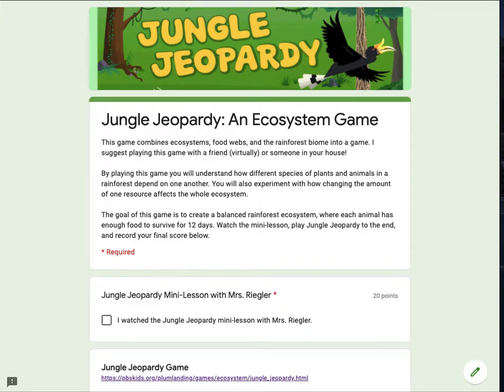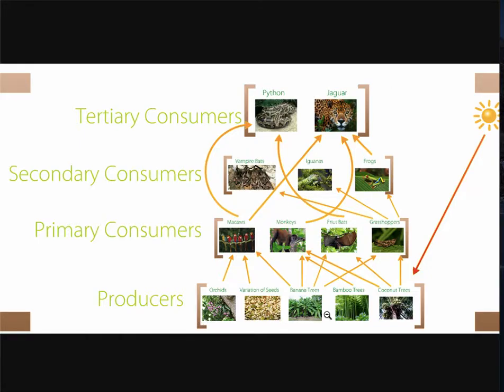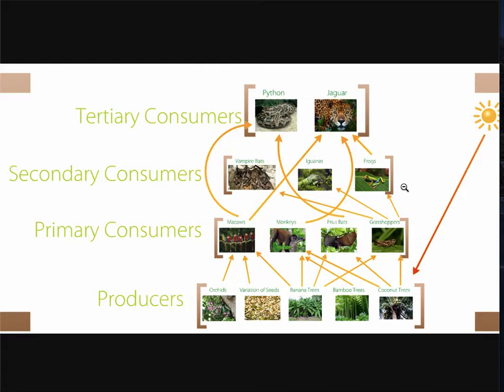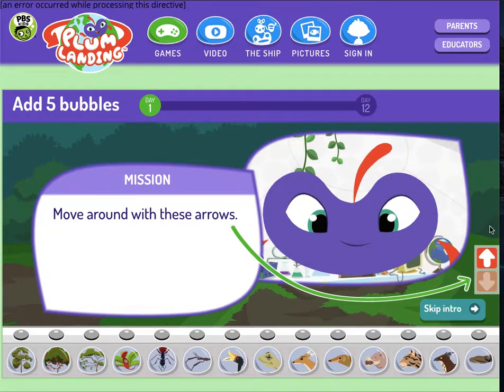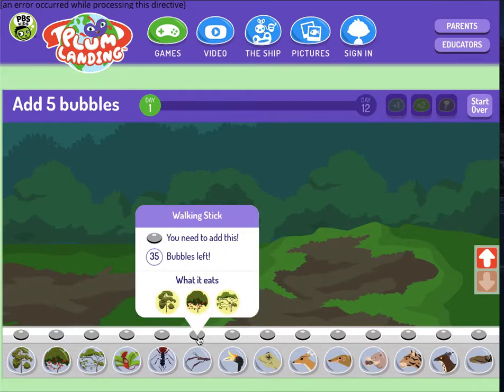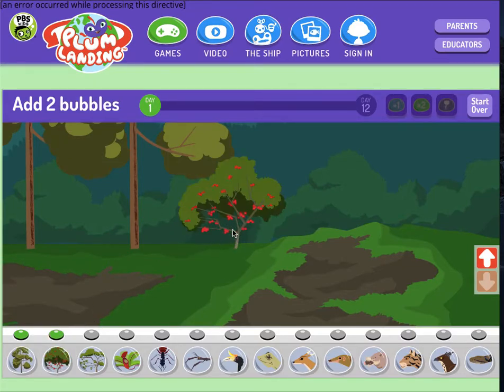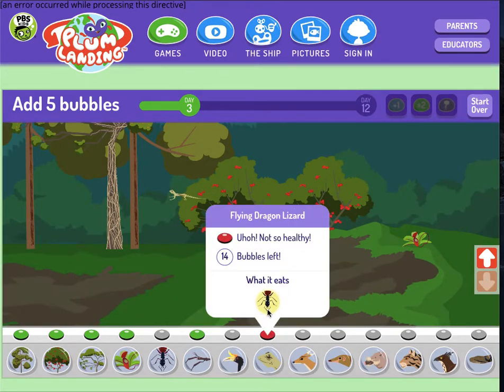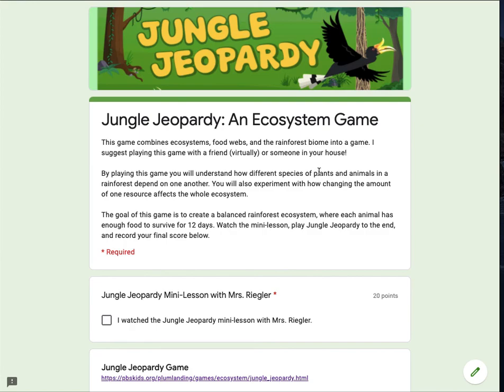Jungle Jeopardy Mini-Lesson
Watch the mini-lesson to review food webs and how to play Jungle Jeopardy!